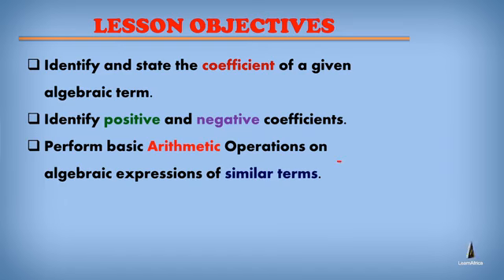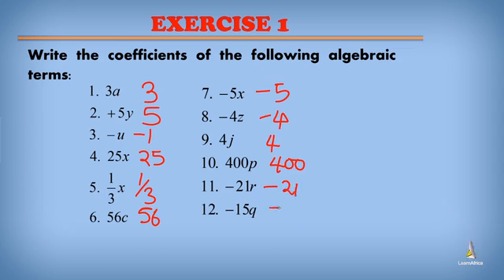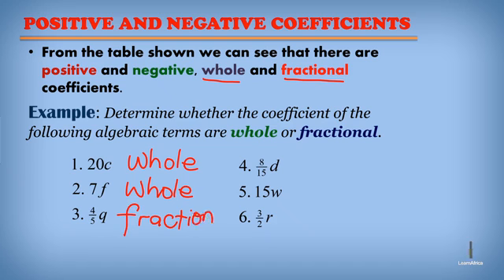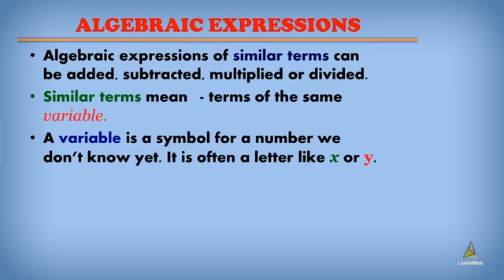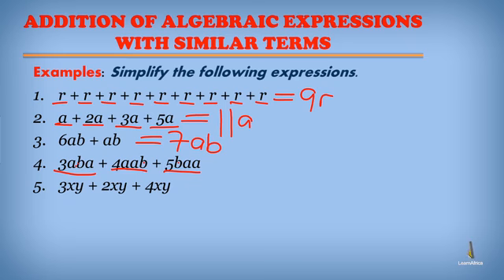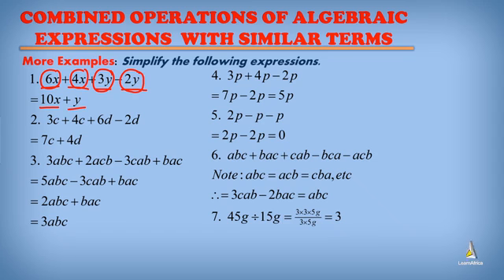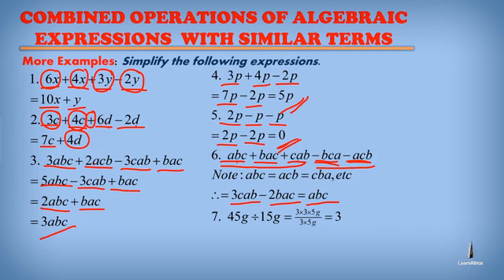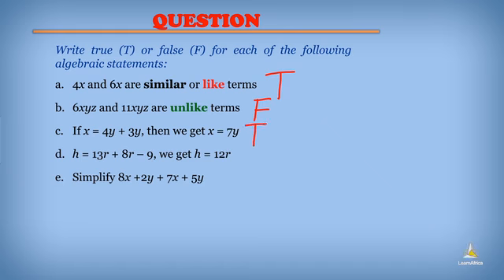Simplification of Algebraic Expressions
Class: JSS1
Subject: Mathematics
Theme: Algebraic Processes
Topic: Simplification of Algebraic Expressions